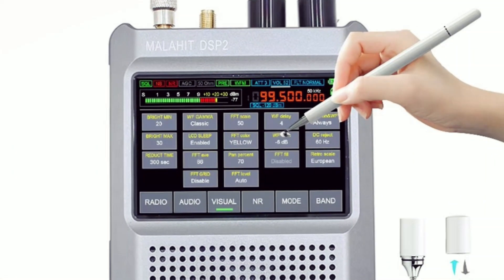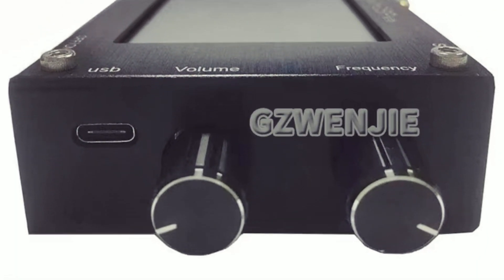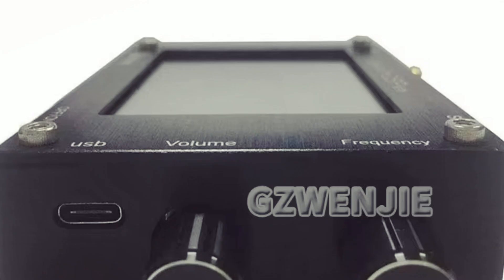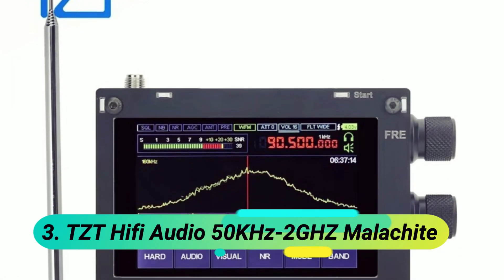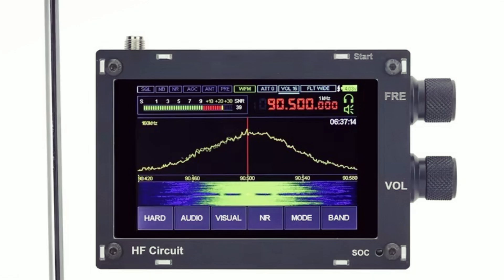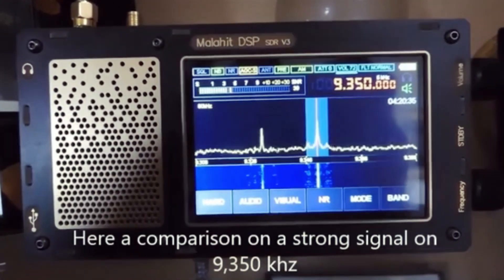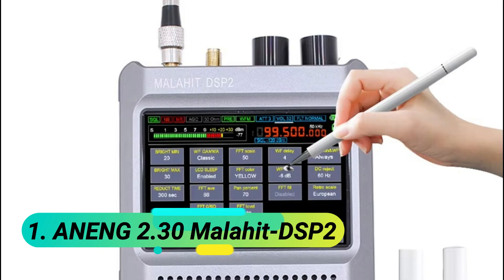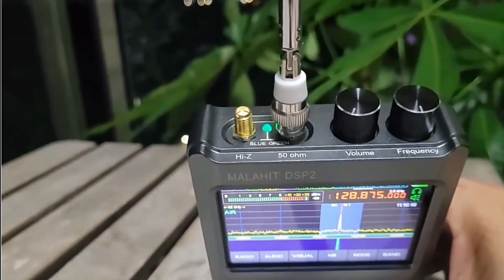Best SDR Radio: Top 5 Best Malachite SDR Radio in 2025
In this video, I suggest Best SDR Radio, you can check out the Top 5 Best Malachite SDR Radio in 2025, latest prices or make a purchase using the links in the description below!

5. Malachite DSP SDR 1.10d Radio
4. V4 HamGeek Malachite-DSP 1
3. TZT Hifi Audio 50KHz-2GHZ Malachite
2. HFDY 1.10D 50KHz-2GHz Malachite SDR
1. ANENG 2.30 Malahit-DSP2

✅ [Malachite SDR 1] – Best for Wideband & High-Frequency Coverage
✅ [Malachite SDR 2] – Best for HAM Radio & Shortwave Listening
✅ [Malachite SDR 3] – Best Budget-Friendly SDR Receiver
✅ [Malachite SDR 4] – Best for Portable & On-the-Go Use
✅ [Malachite SDR 5] – Best for Advanced Signal Processing & DSP

💡 Why Do You Need a Malachite SDR Radio?
✔ Wide Frequency Range – Covers HF, VHF, UHF, and more
✔ Portable & Compact Design – Ideal for field use and hobbyists
✔ Advanced Signal Processing – Enjoy crystal-clear reception and filtering
✔ Perfect for HAM Radio, Shortwave, & Radio Enthusiasts

🔍 What You’ll Learn in This Video:
✅ How to choose the best Malachite SDR radio for your needs
✅ Key features & specifications of the top-rated Malachite SDRs in 2025
✅ Tips for setting up and optimizing your SDR receiver